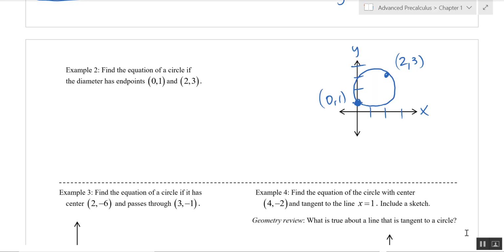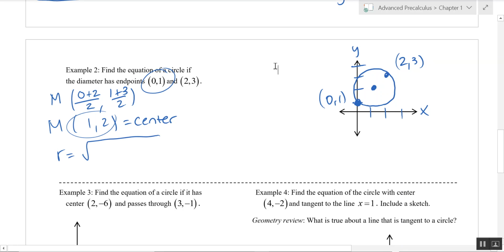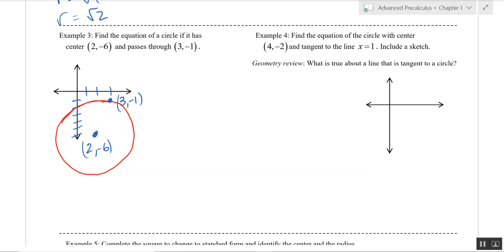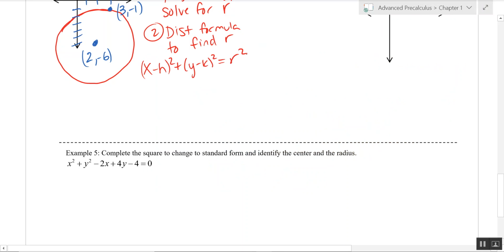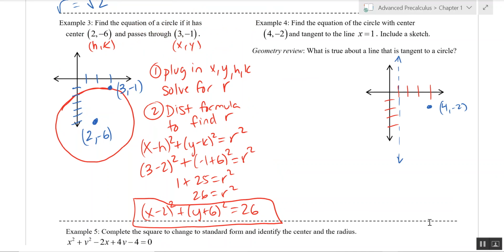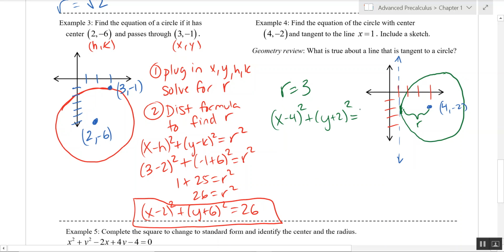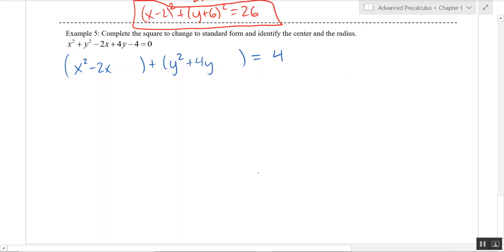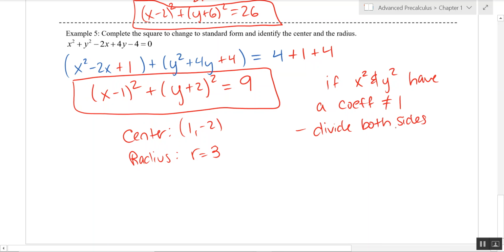Advanced Precalculus - 1.5 Notes - Part 2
All about circles